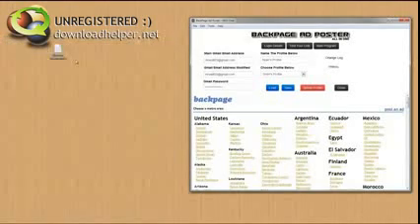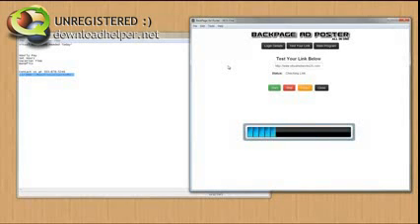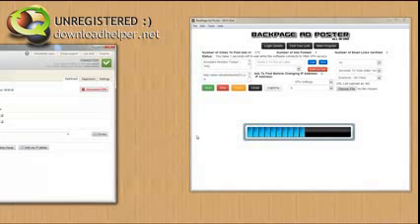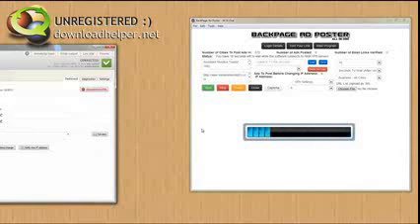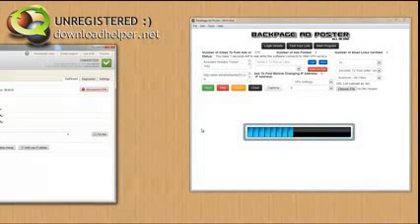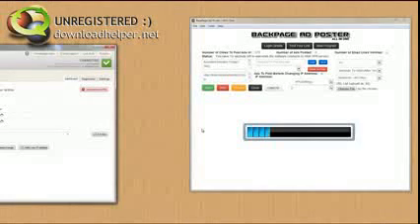Backpage Auto Poster All-In-One Version | Backpage Ad Poster All In One Version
This Backpage Software is the ONLY one that works hassle free. It's quite amazing actually. Pull in HUNDREDS of leads a week, or even DAILY using this AWESOME Backpage Software. For more AWESOME software, please visit my

Skype - brice.musselman